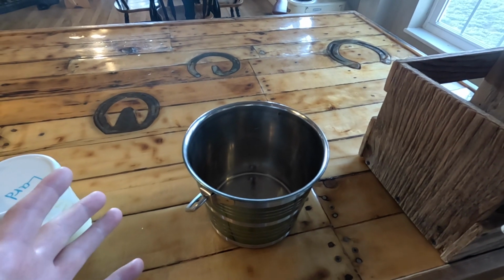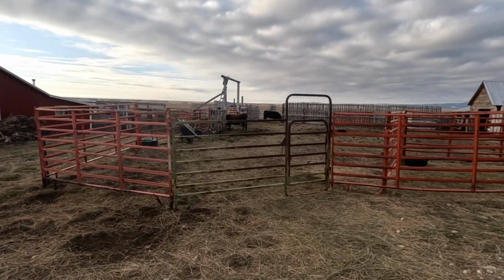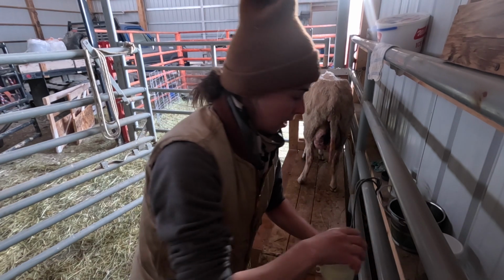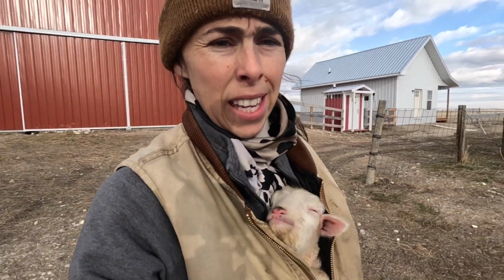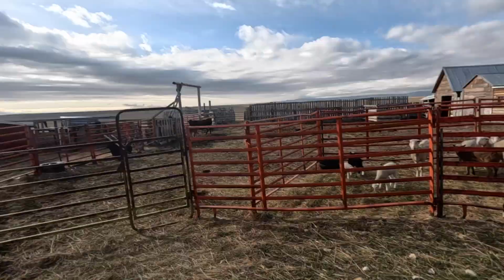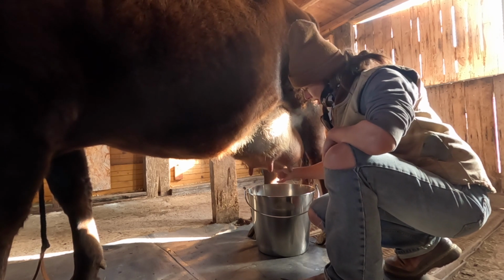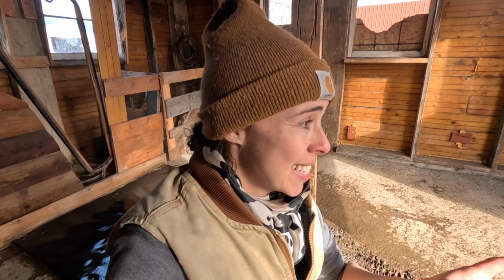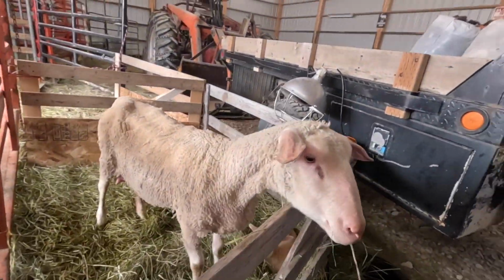Milk With Me & Save a Weak Lamb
I take you along on a typical morning milking my cow and sheep. Except... it isn't a typical morning. After milking the sheep I find an almost unreponsive lamb and have to get it going again. Come along for the fun!